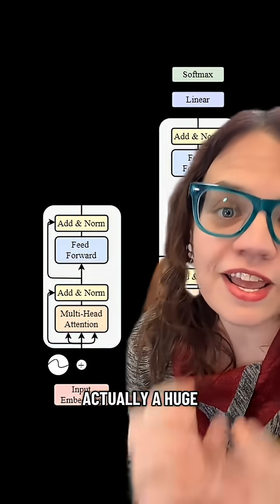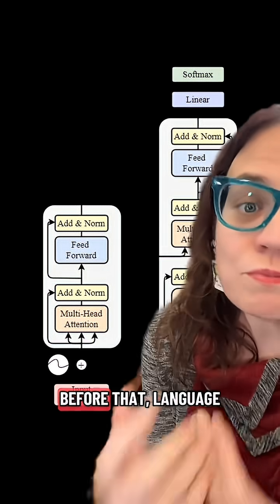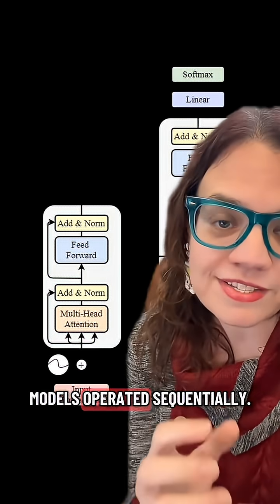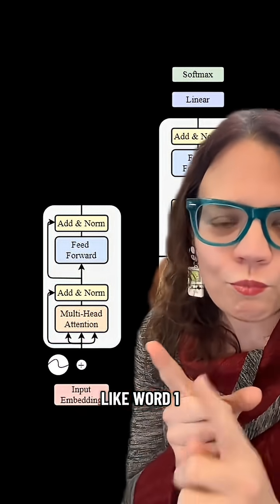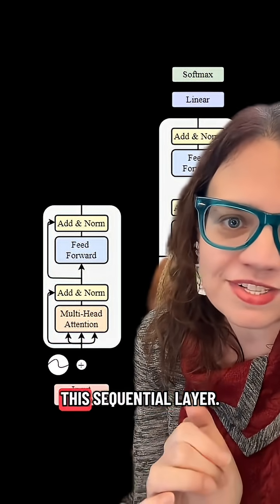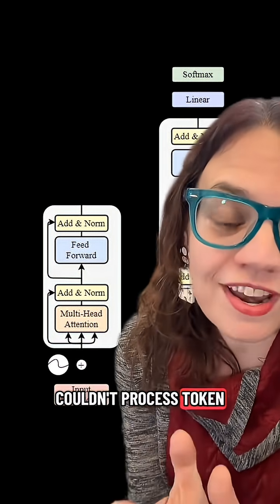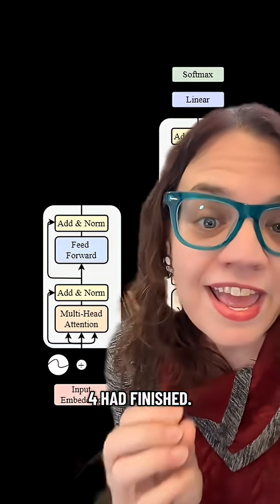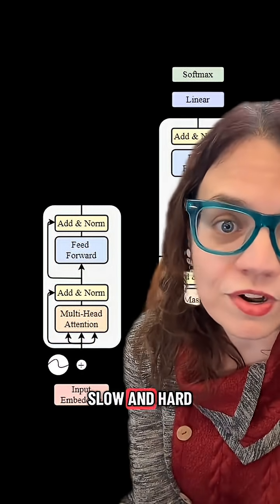how about leminhduong artificial intelligence language specialist reinforcementaly